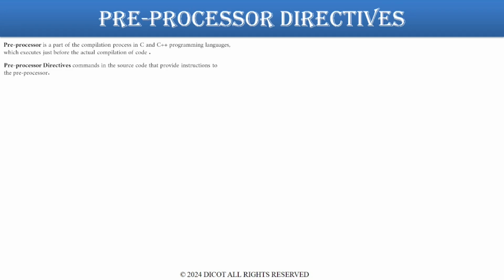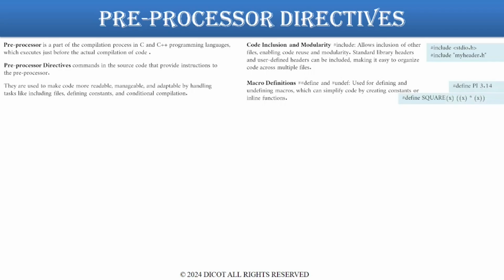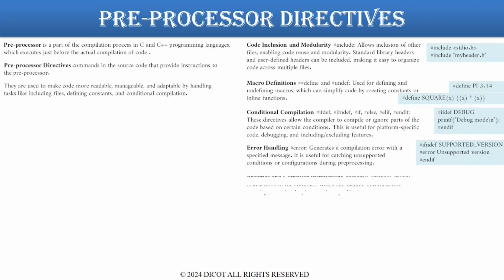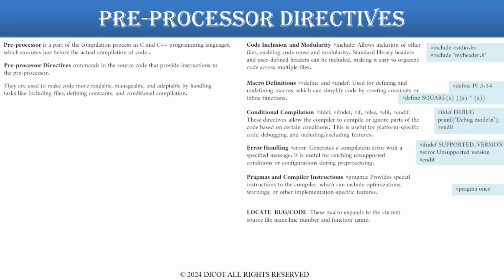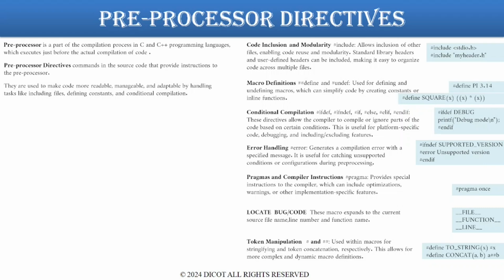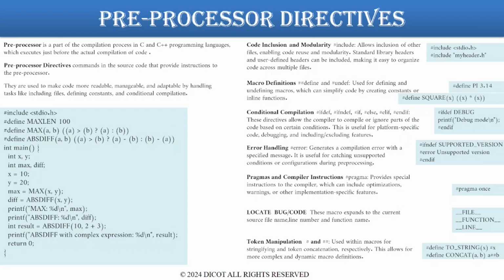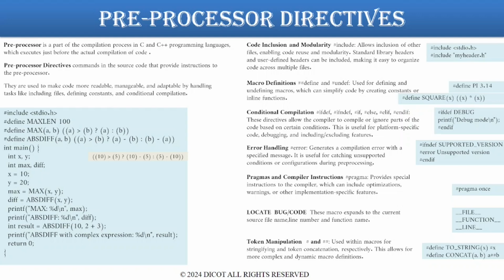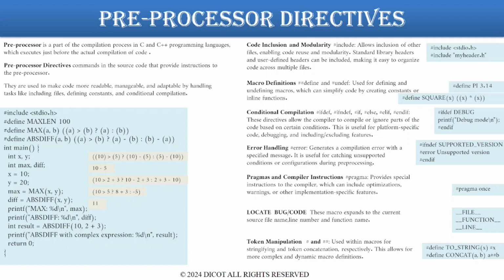pre-processor directives in c programming language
cprogramming pythonprogramming# here we will discuss pre-processor directives in c programming language with examples